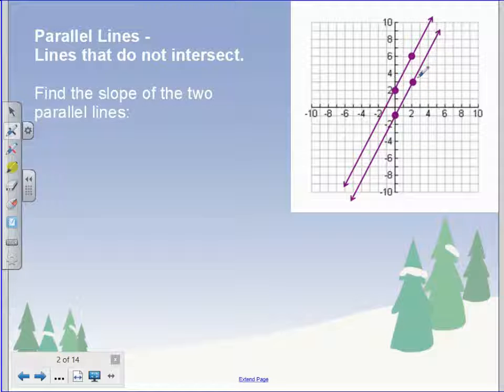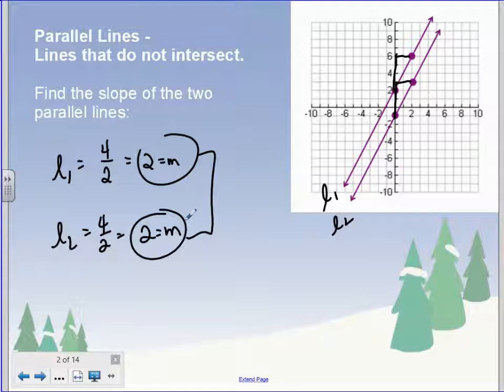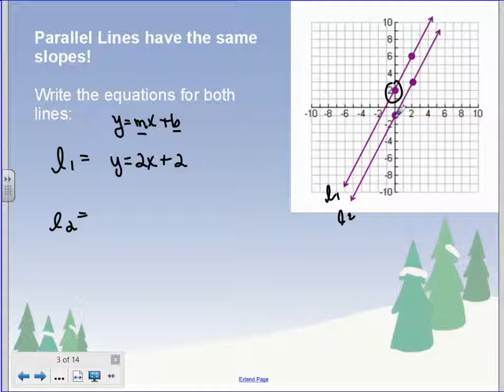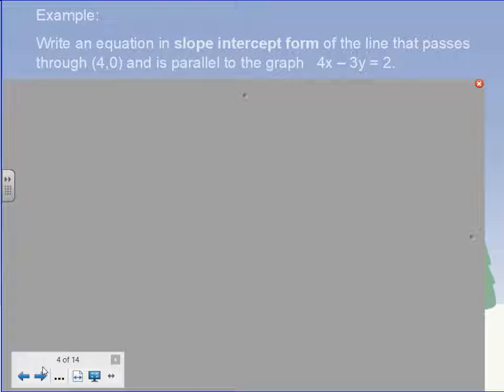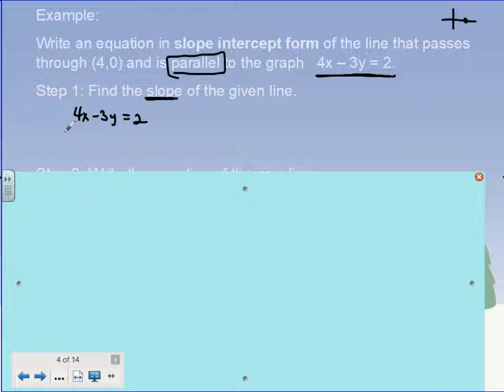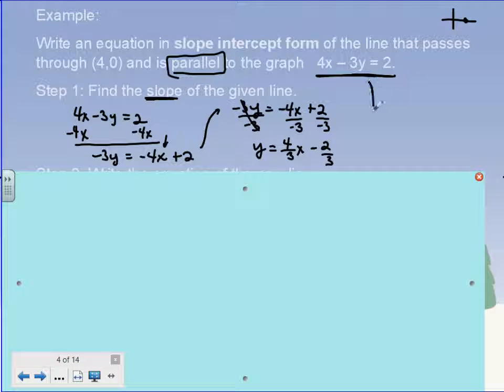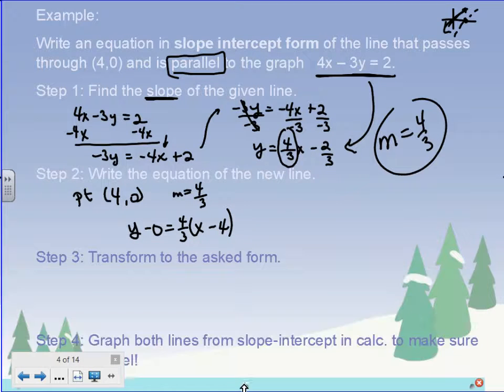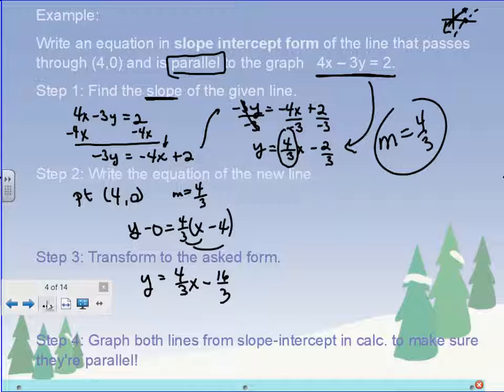Parallel Lines Video